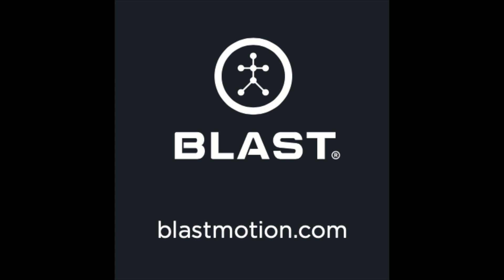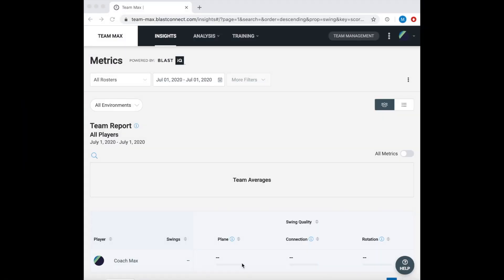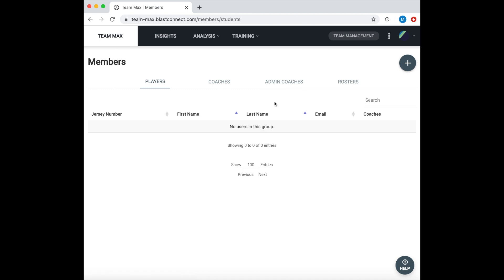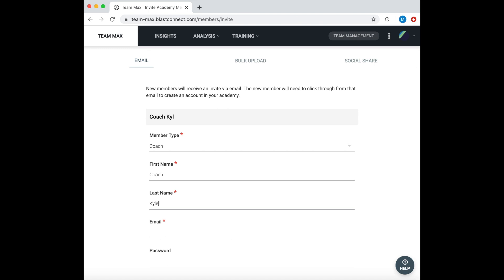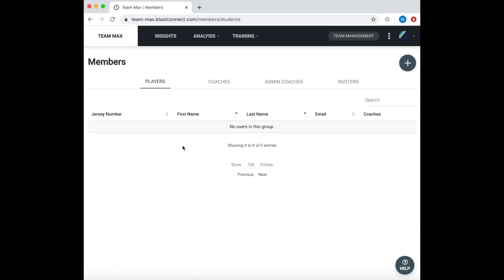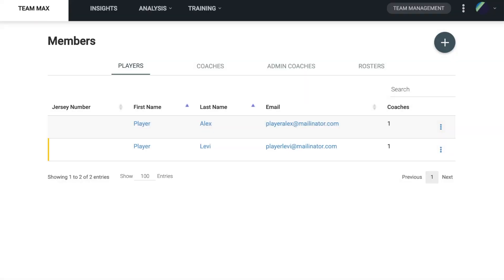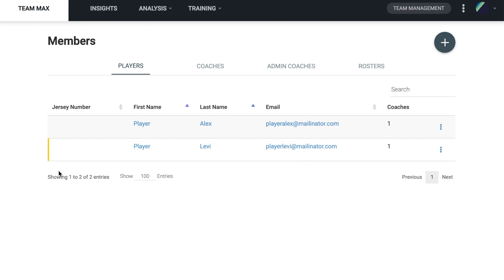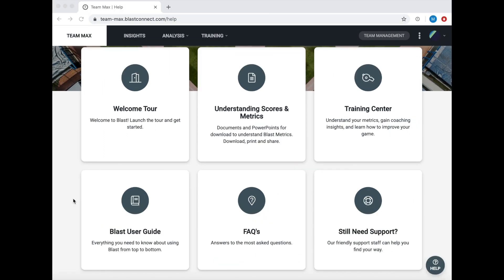Baseball Coach – Get Started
This is a short video that will walk an Admin Coach account through all of the initial setup needed to get your Academy started and ready to begin collecting data.

Looking for more Training Content?